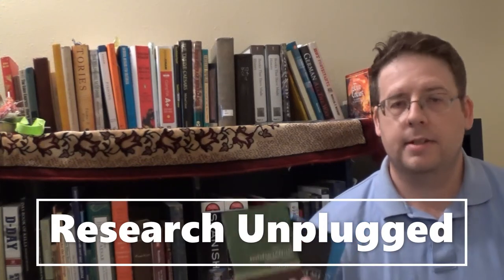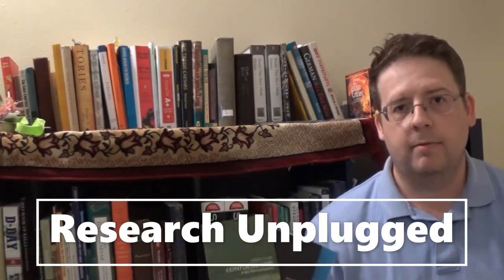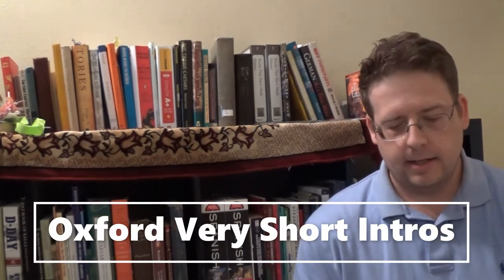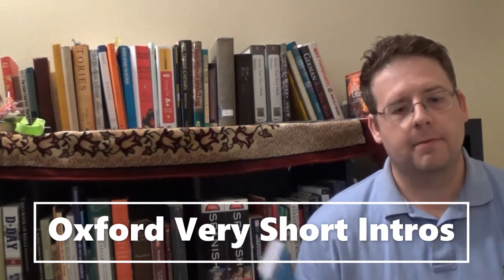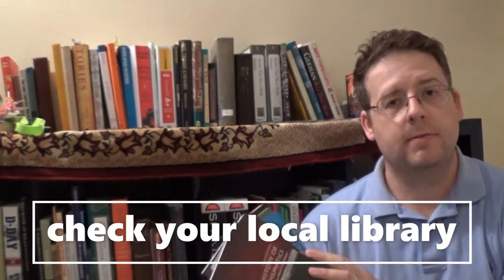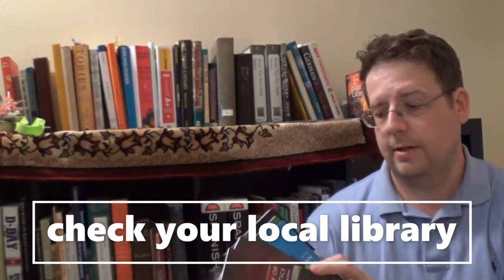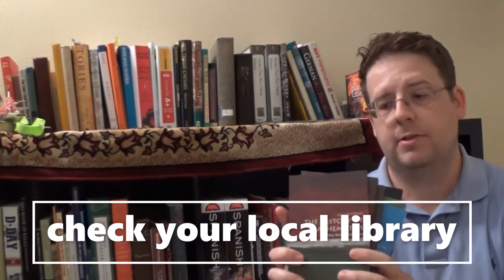Oxford Very Short Introductions | Home Reference | Research Unplugged | short nonfiction study VSI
How do I do research at home?
How do I learn about a new topic?
I'm busy, but I want to continue learn. Are there short nonfiction books?

Oxford Very Short Introductions (VSI) are a great series of nonfiction books that cover every topic from Algebra to Zoology. There is hardly a topic that does not have it's own title in the series, and most topics are covered in multiple titles.

Oxford's Very Short Introductions cover a topic in about 100 pages, each book a handy, pocket-sized volume to take on a trip or keep in your bag.

You can often find these titles at your local library. A handful of these books on a related topic would give you significant information for home research and reference and only require limited shelf space. Alternatively, you could build your own home encyclopedia by getting a handful of titles on general topics and refer to them when you need to, like an encyclopedia series.

A handful of these titles on a given topic will provide you with a solid knowledge foundation or provide you with a well-balanced, encyclopedic, multi-disciplinary assortment on various topics. All of the titles in this series are written by scholars in their respective fields.

The books included in this talk are:

The Ice Age
Confucianism
Earth System Science
The Reagan Revolution
Hieroglyphs

Visit your library for a look. Take one of these little books on a trip!